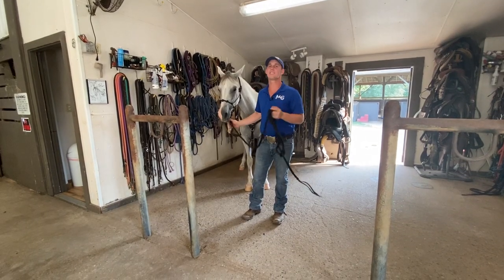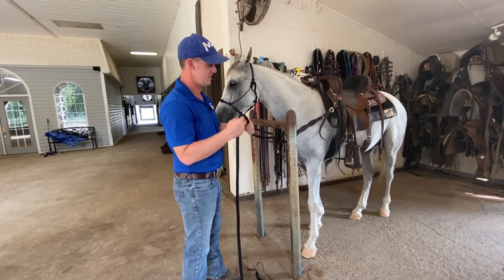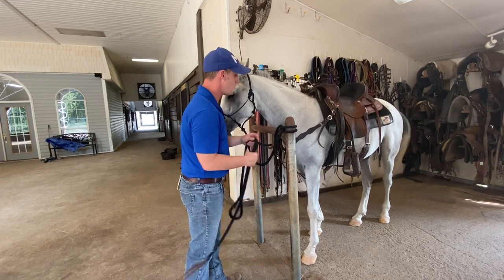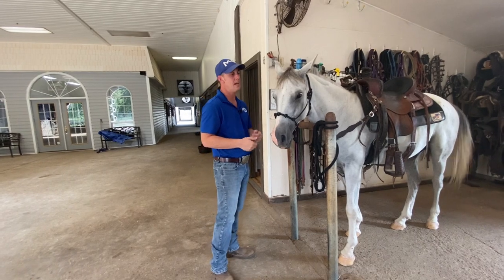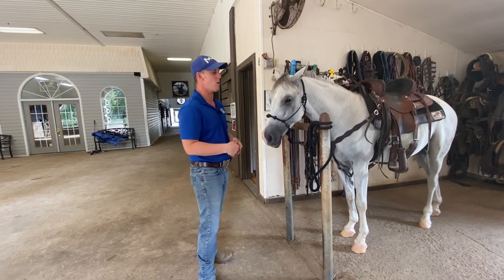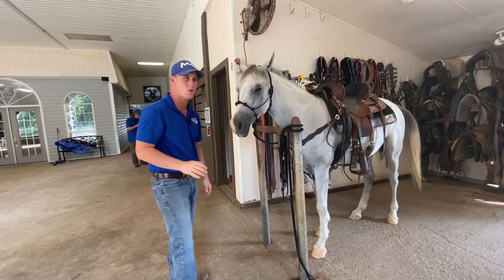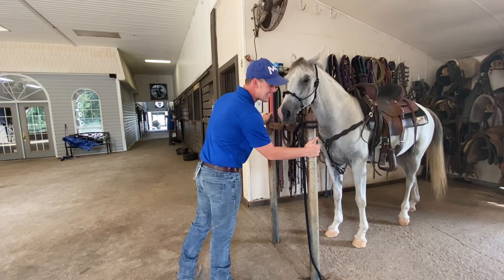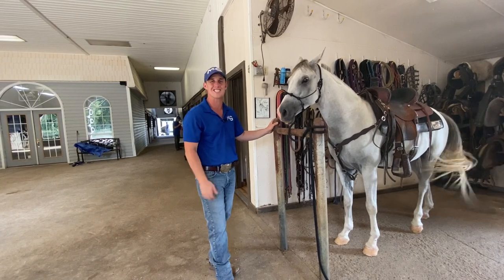Tying Your Horse To A H Post | The Horse Guru - Michael Gascon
Registration for the FREE Horse Help Challenge is NOW OPEN:
Master the technique of tying your horse to an H post with The Horse Guru, Michael Gascon. In this video, discover essential horse training techniques for secure and effective tying, ensuring safety and comfort for both horse and handler.

Horse Training With The Horse Guru - Michael Gascon